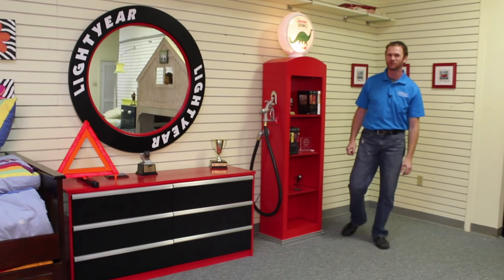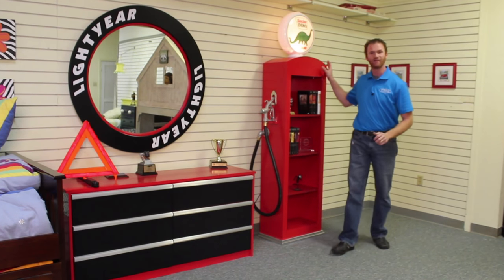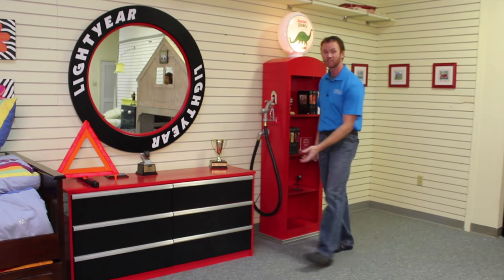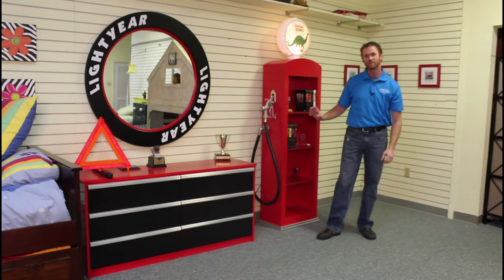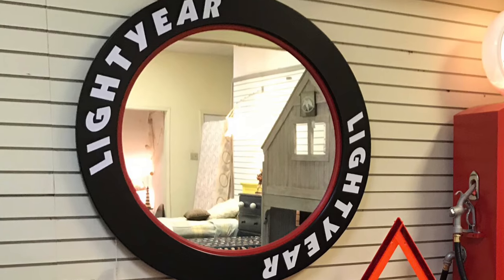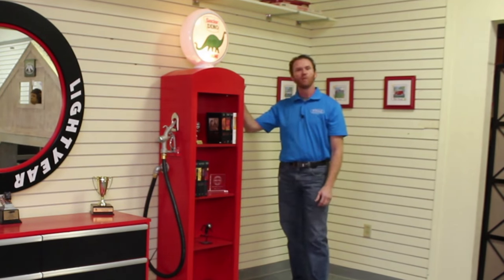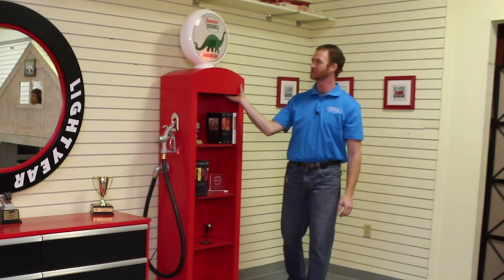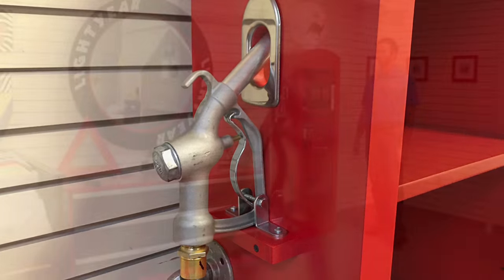Gas Pump Bookcase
Bookcase designed to look like a vintage gas pump.  There is also a matching tool chest dresser and tire mirror.

The Vintage Gas Pump top is lite with a Sinclair Dino logo.

The tool chest looks like a craftsman toolbox. We added diamond plating on the sides.

The mirror was designed to resemble a tire. We can customize the letting to whatever the customer wants.